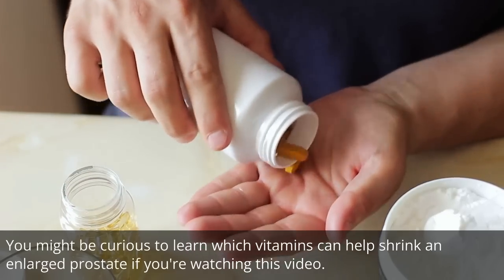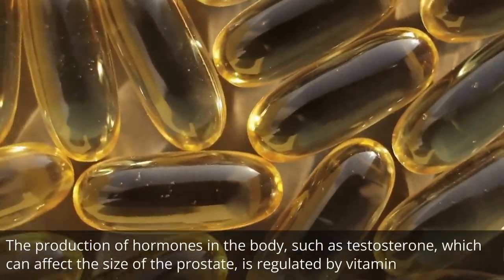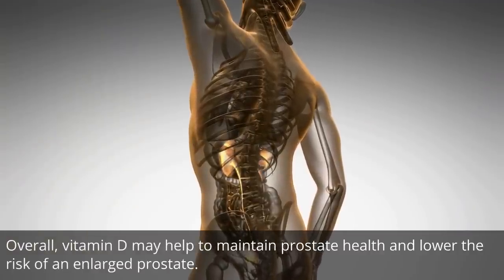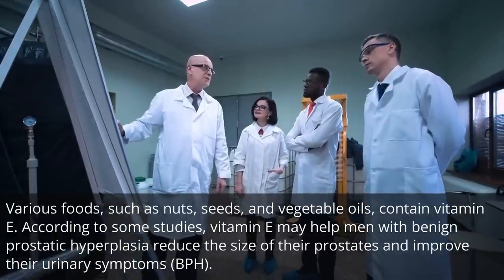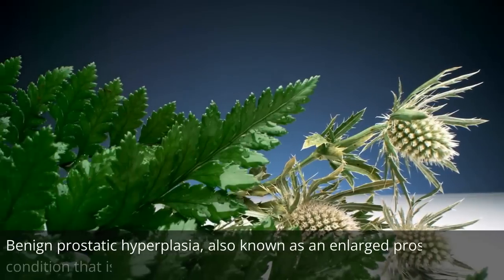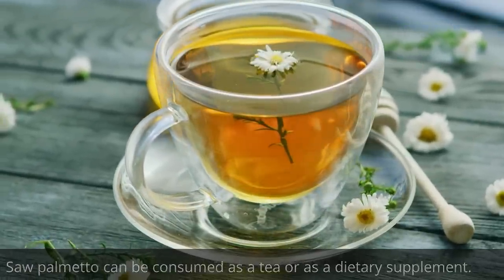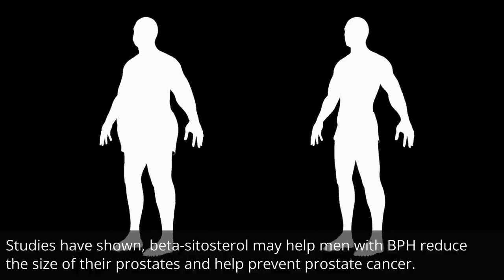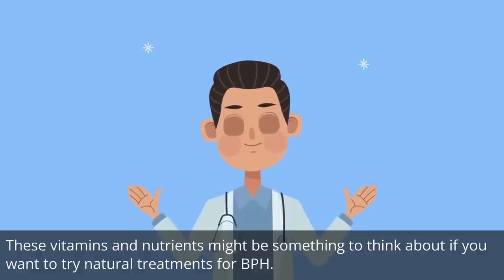SHRINK an ENLARGED PROSTATE with these VITAMINS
In this video, we're going to show you how to shrink an enlarged prostate with the help of vitamins.

Prostate cancer is one of the most common cancers in men, and it’s actually one of the most curable cancers if it’s caught early. In this video, we’re going to show you how to shrink an enlarged prostate with the help of vitamins. By taking these vitamins, you’ll be able to reduce the risk of prostate cancer and improve your overall health!

Chapters
00:00 Enlarged Prostate (Benign Prostatic Hyperplasia)
00:34 Vitamin D
01:16 Vitamin E
01:46 Vitamin A
02:05 Zinc
02:29 Saw Palmetto
✅ ReviveDaily For Healthy Weight Loss & Anti-Aging

Things I recommend:
Air Fryer
Knife Set